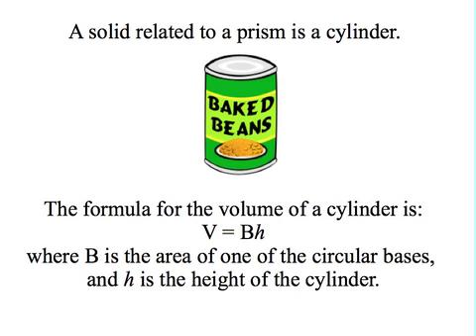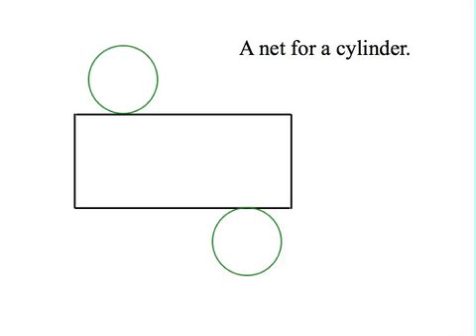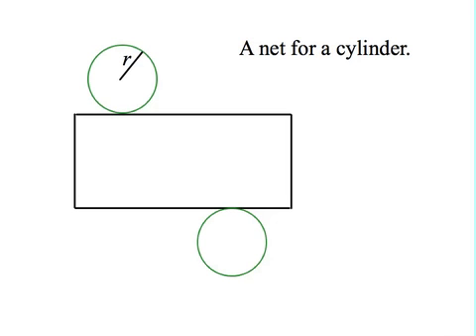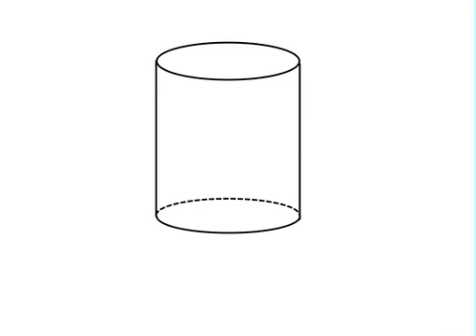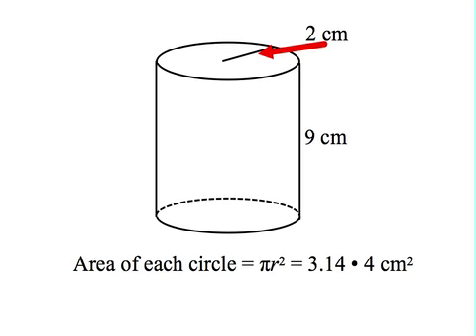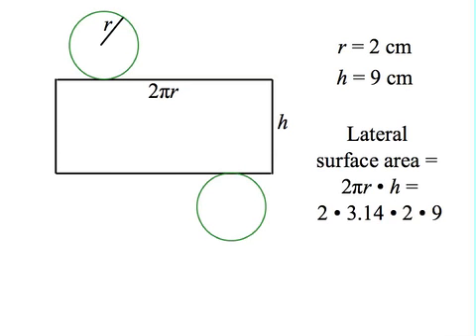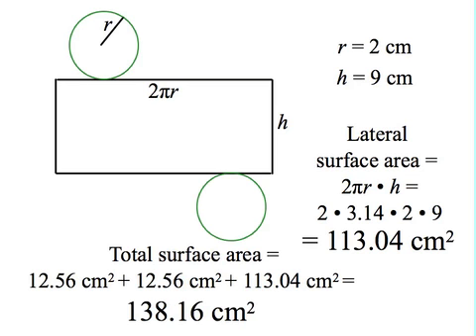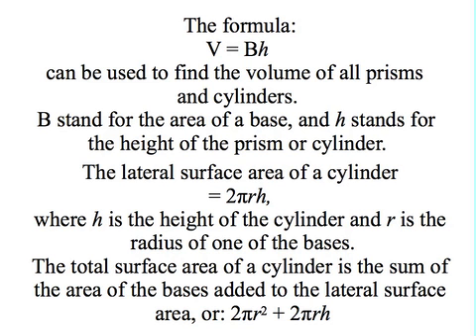Cylinders: Lesson 0911pa